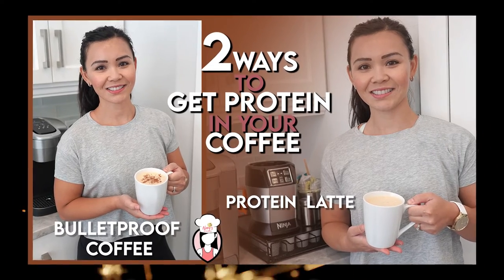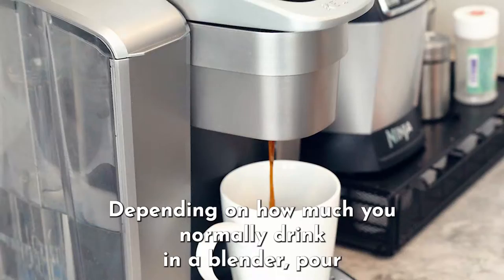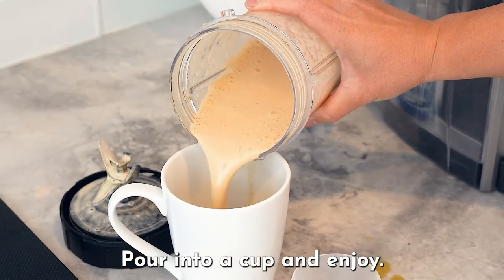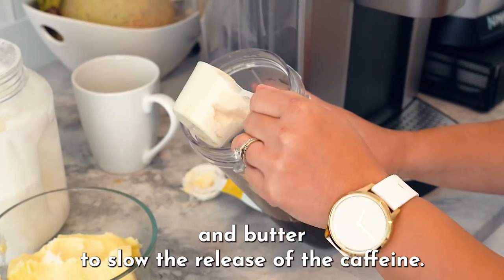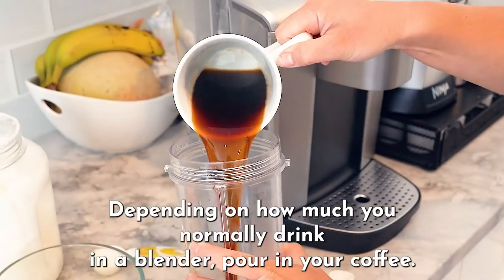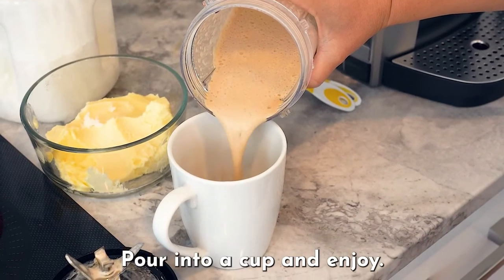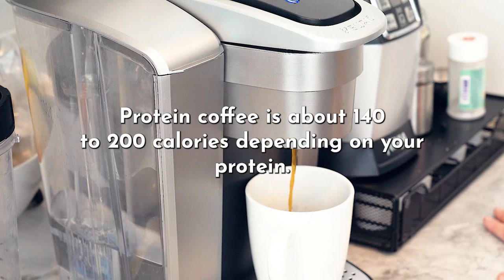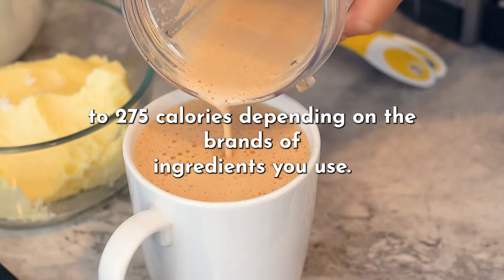2 ways to get Protein In your Coffee Protein Latte & Bulletproof Coffee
2 ways to get Protein In your Coffee:  Protein  Latte & Bulletproof Coffee

Here’s a simple way to turn your regular coffee into a Protein Latte.

Brew 8 to 16 ounces of your favorite coffee, depending on how much you normally drink.
 In a blender, pour in your coffee and 1 scoop of protein powder (use the largest cup you can)
 Blend for 40 to 60 seconds, until the coffee lightens in color.
Pour into a cup and enjoy!

Bulletproof coffee is a great meal replacement for those of us on the go.

You get healthy fats to keep you fuller longer.

You get protein to help with your muscle goals.

And Butter to slow the release of the caffeine so give you long lasting energy.

 In a blender, pour in your coffee, 1 tbsp of coconut oil, 5 grams of butter and 1/2 scoop of protein powder (use the largest cup you can)

If you are on the go, need to start your day right with protein and need a pick me up.

Use this super simple recipe to get you going.

Protein coffee = 140-200 calories depending on your protein
Bulletproof coffee = 225-275 calories depending on the brands of ingredients you use.

Cheers